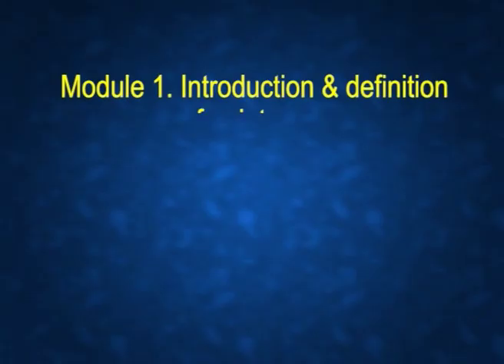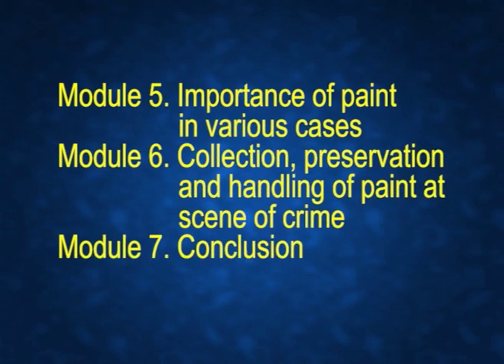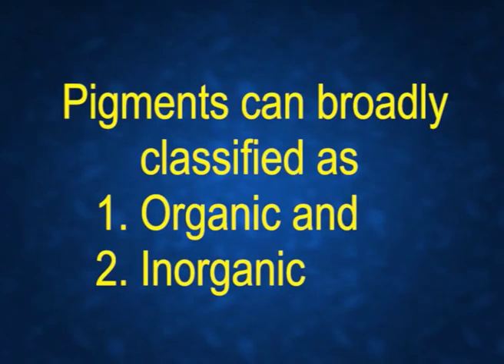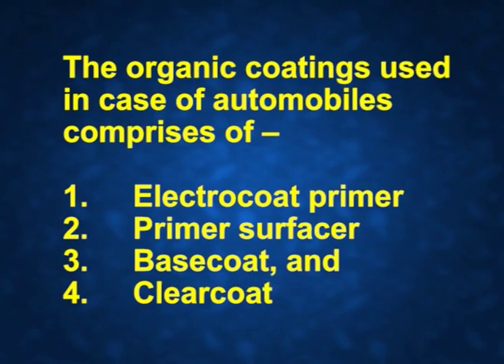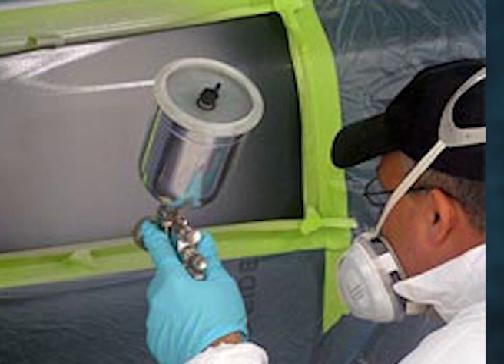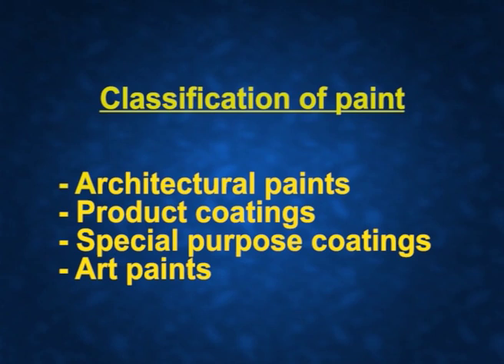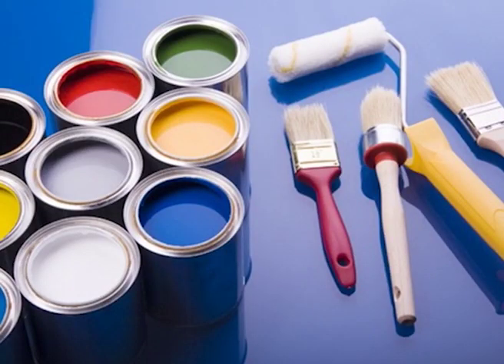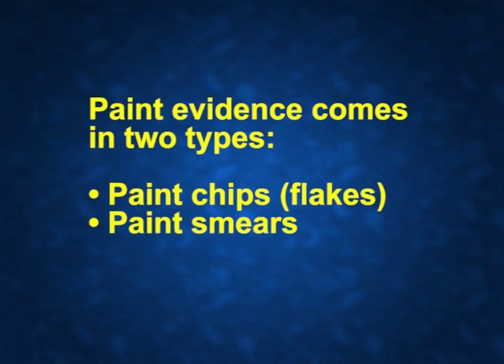Introduction of Paint – Part I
Subject:  Criminastics